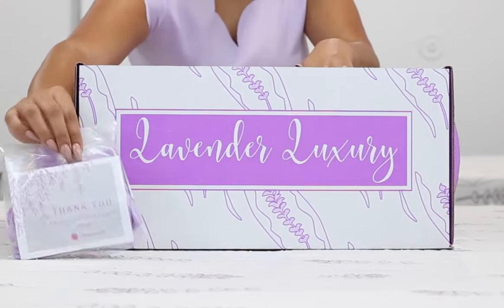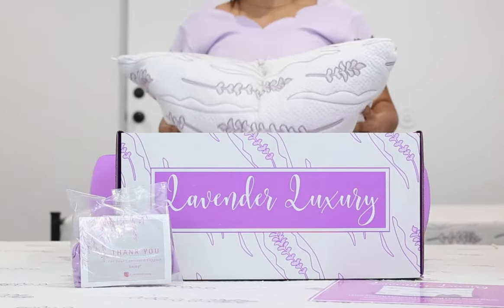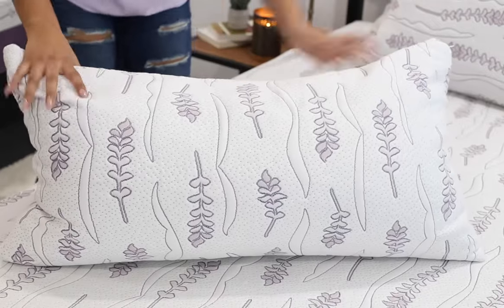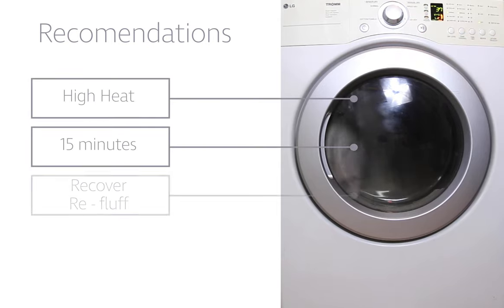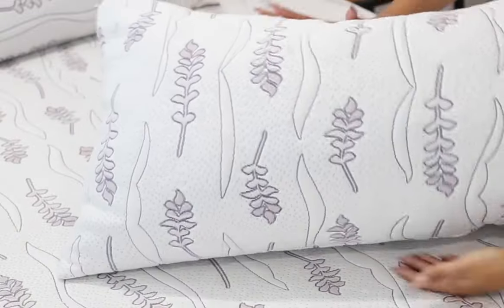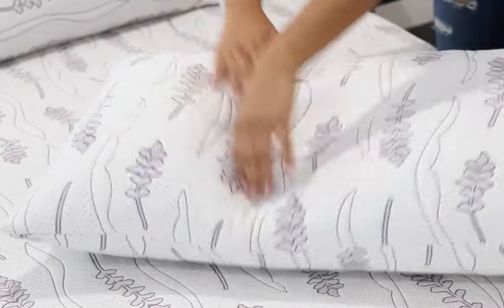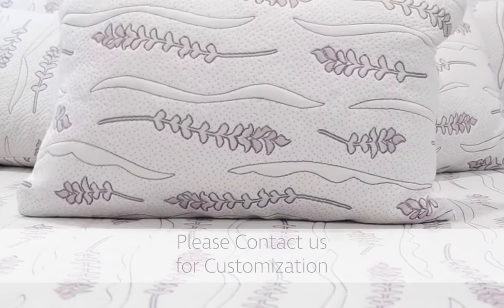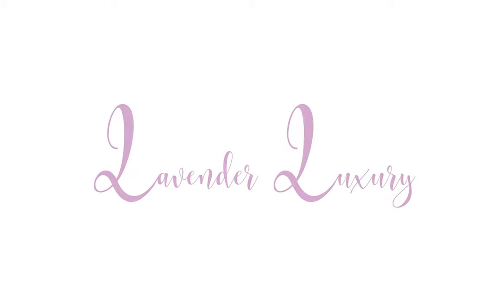The BEST Lavender Scented Memory Foam Pillow!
Have you been on the lookout for a new pillow?

Try our American-made memory foam pillows! Once you sleep with Lavender Luxury, you won't go back!

Lavenderluxury.com